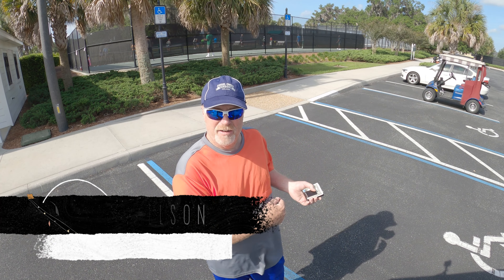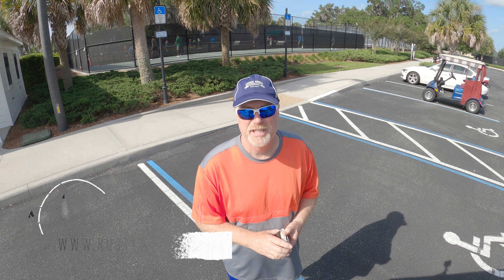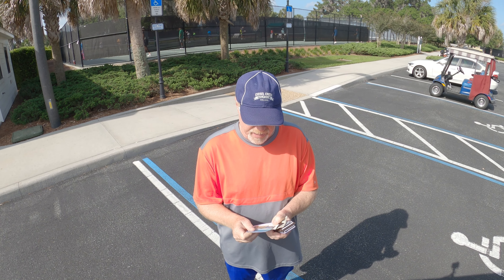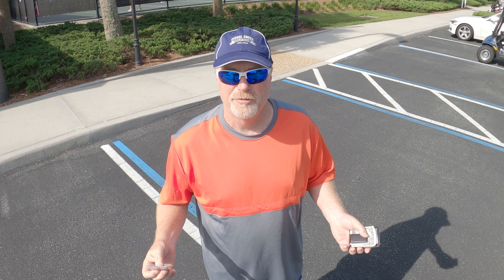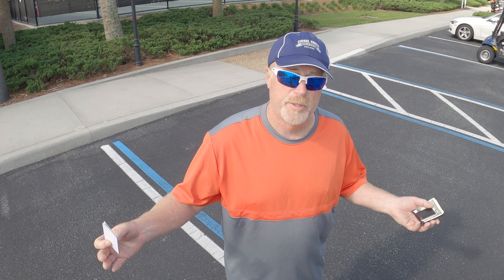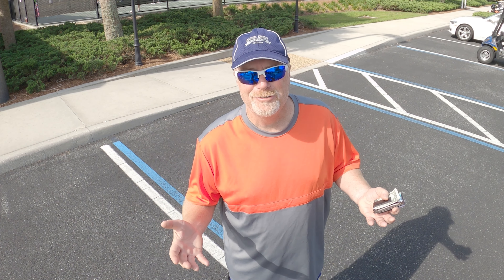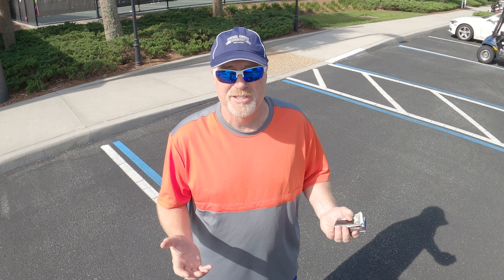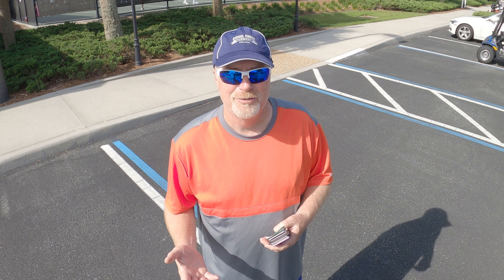The Villages Florida 55+ Retirement Community Quick Tips. Why Business Cards.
The Villages Florida 55+ Retirement Community Quick Tips. Why Business Cards in the Villages?

Amazon Links
Avery Printable Business Cards 400
Avery Printable Business Cards 200
Printed Business Cards.